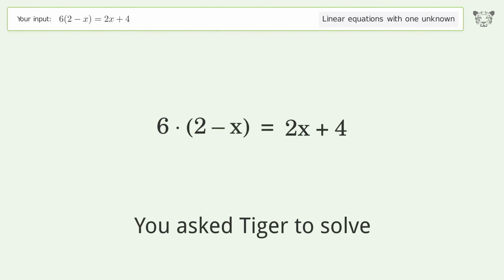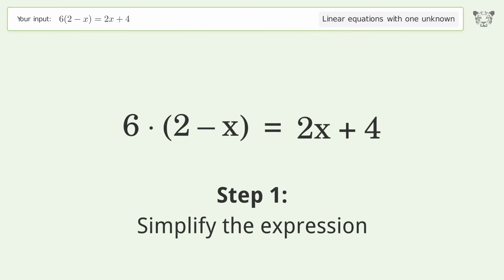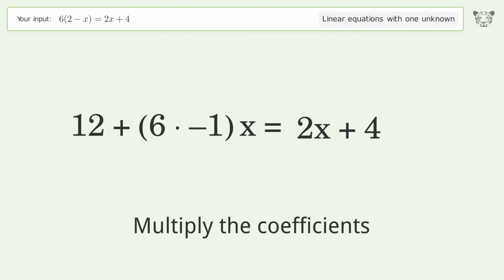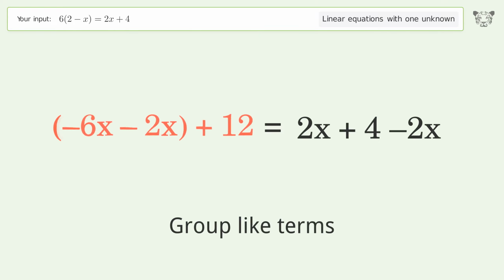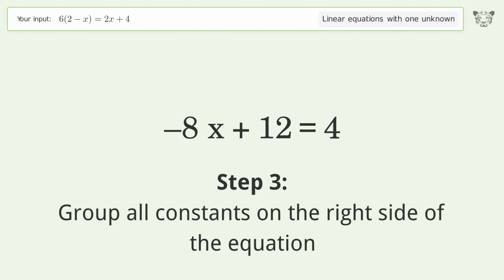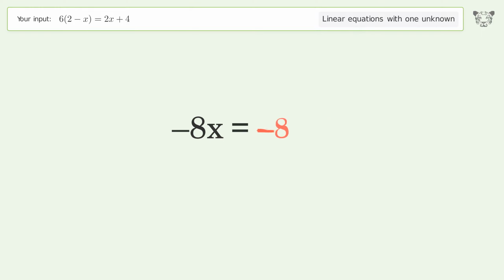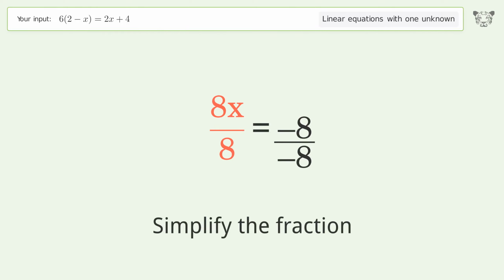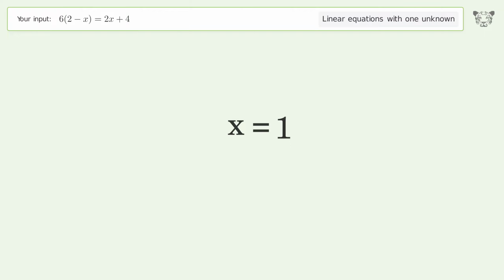Linear equation with one unknown: Solve 6(2-x)=2x+4 step-by-step solution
Solving 6(2-x)=2x+4 using the linear equation with one unknown solver

for a step-by-step and more tips and tricks for dealing with linear equations with one unknown.